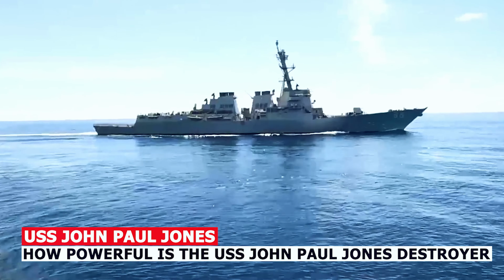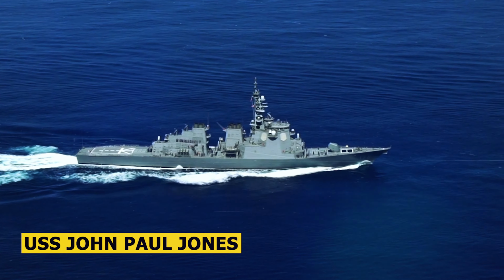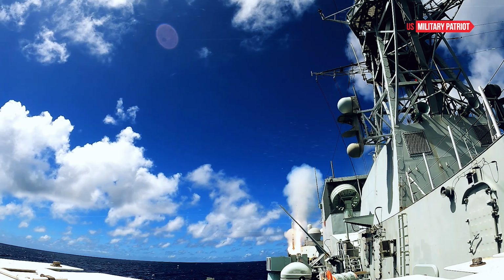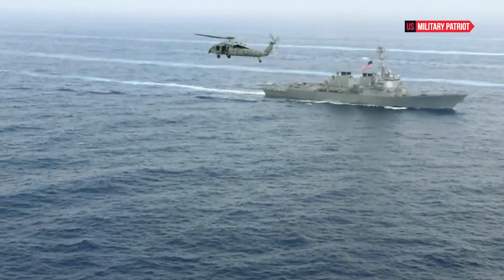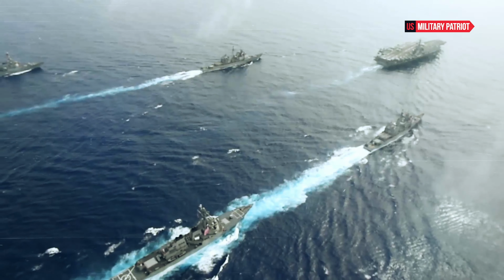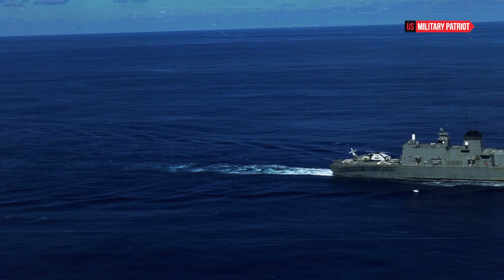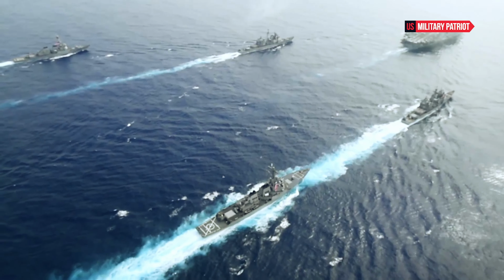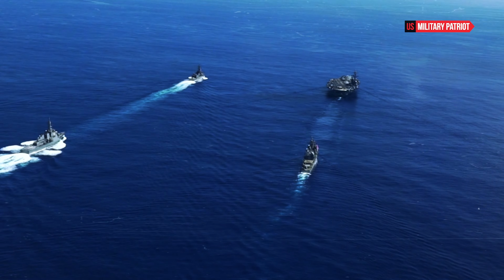How Powerful is the USS John Paul Jones Destroyer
The USS John Paul Jones DDG-53 is an Arleigh Burke-class guided-missile destroyer in the United States Navy.

The power of a naval vessel like the USS John Paul Jones is not typically measured in raw power but rather in terms of its capabilities and mission readiness.

The Arleigh Burke-class destroyers, including the USS John Paul Jones, are known for their versatility and advanced Aegis combat system, which includes sophisticated radar and missile systems.

They are designed to perform a variety of missions, such as air defense, anti-submarine warfare, surface warfare, and ballistic missile defense.

Here are some key features and capabilities of the Arleigh Burke-class destroyers:

The Aegis system is an advanced, automated radar and missile control system that enables the ship to detect, track, and engage multiple threats simultaneously.

It provides the vessel with a robust air and missile defense capability.

These destroyers are equipped with a wide array of offensive and defensive weaponry, including Tomahawk cruise missiles, Standard Missile series for air and missile defense, torpedoes for anti-submarine warfare, and various other gun and missile systems.

Arleigh Burke-class destroyers are known for their speed and agility, allowing them to operate effectively in various maritime environments.

They incorporate stealth technologies to reduce their radar cross-section and increase their survivability in modern threat environments.

The ship's power is complemented by a skilled and well-trained crew, along with support from other naval assets and aircraft in a task force.

It's important to note that specific details regarding the ship's armament, technology, and capabilities may have changed since my last update.

To get the most current information about the USS John Paul Jones or any other naval vessel, I recommend consulting official sources, such as the U.S. Navy's official website or other reputable defense news outlets.